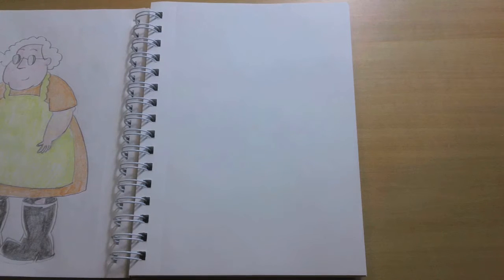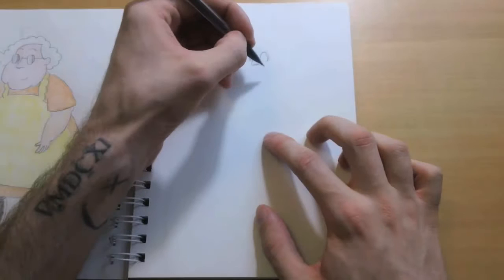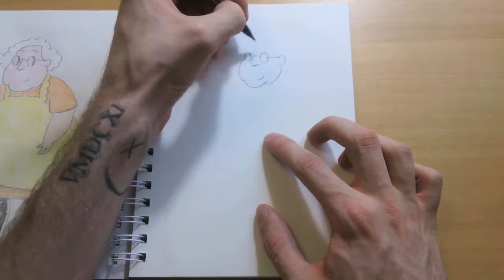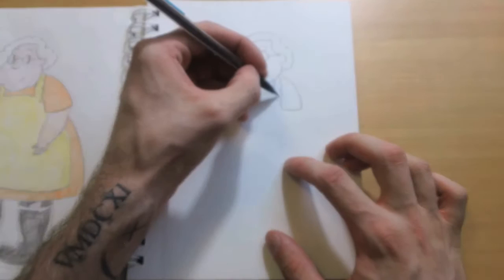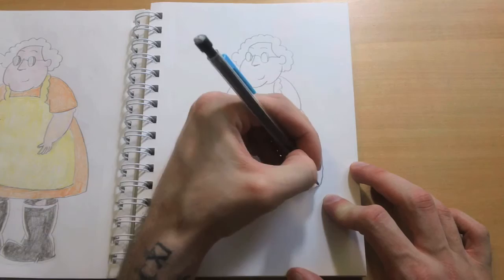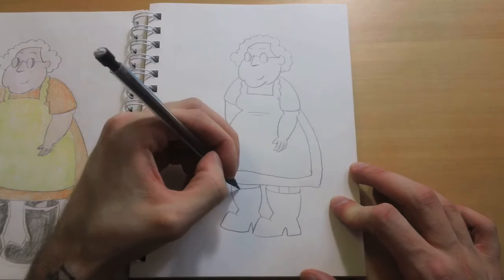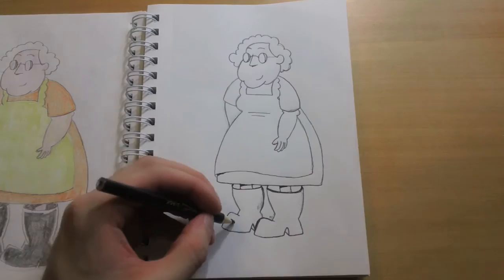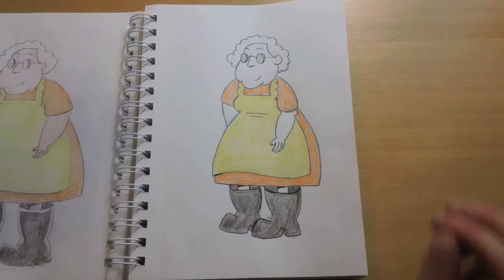196 - How to Draw Muriel from Courage the Cowardly Dog!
Finishing the Courage the Cowardly Dog set :D